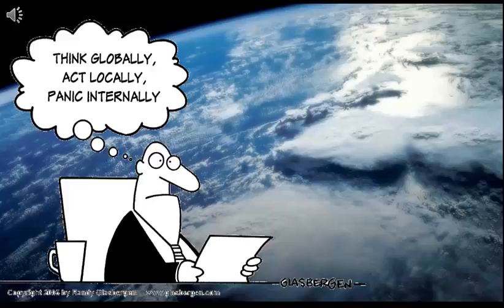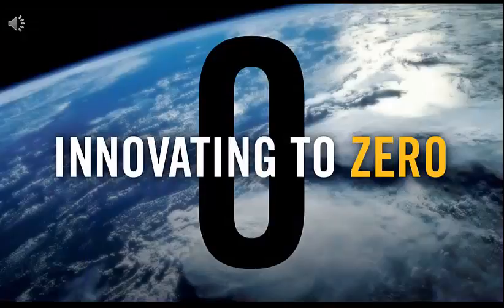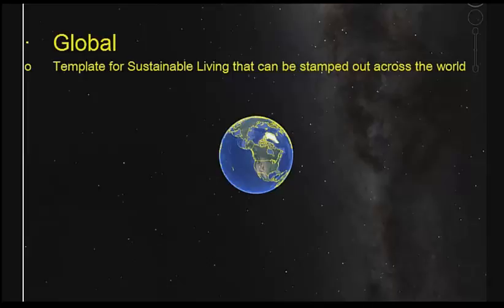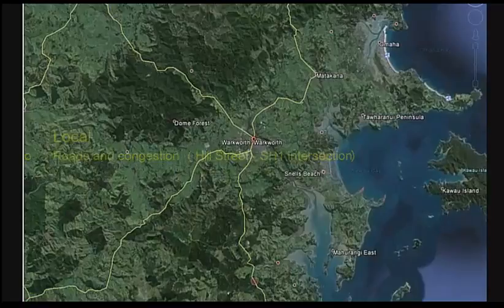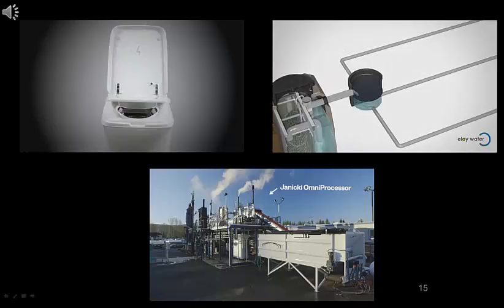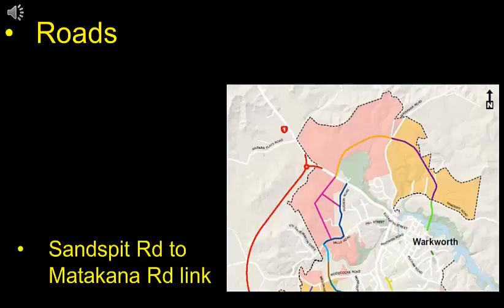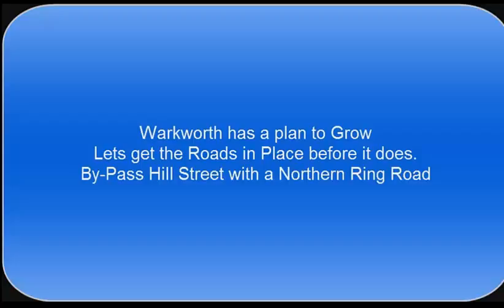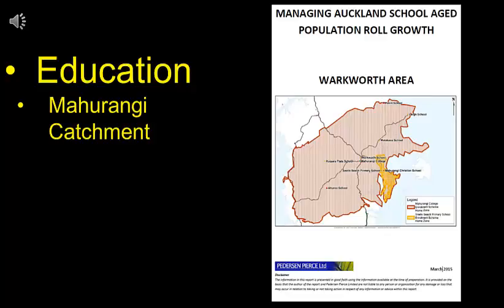Draft - example for Lisa and Tai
Getting feedback for improvements on script style etc